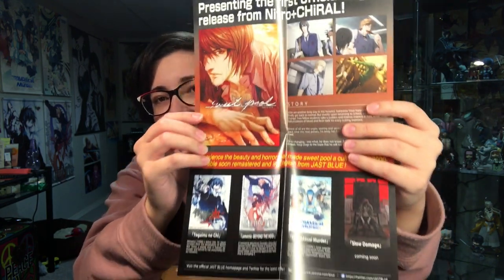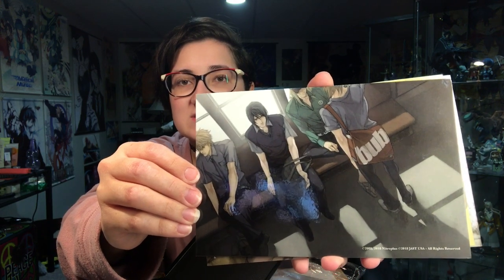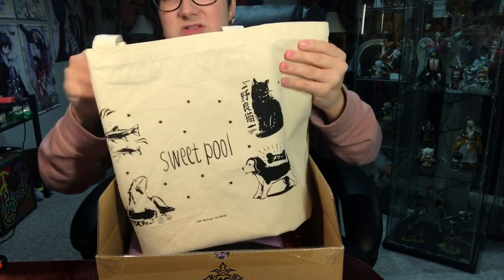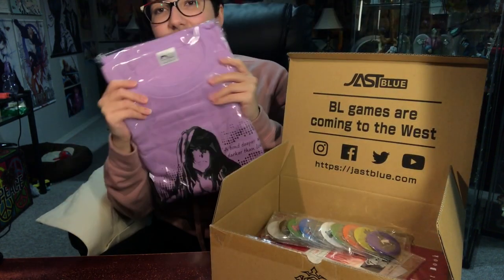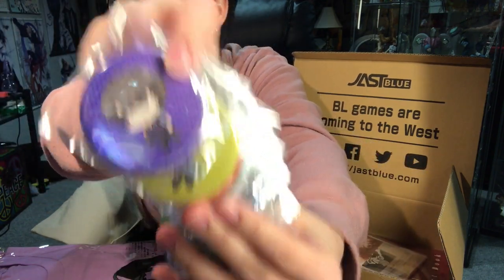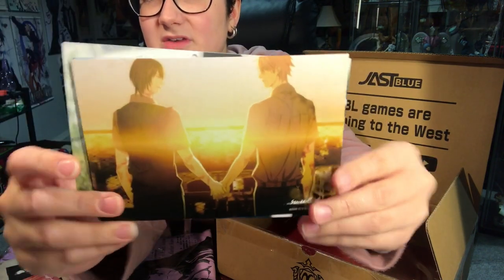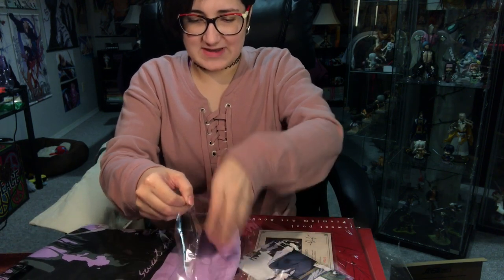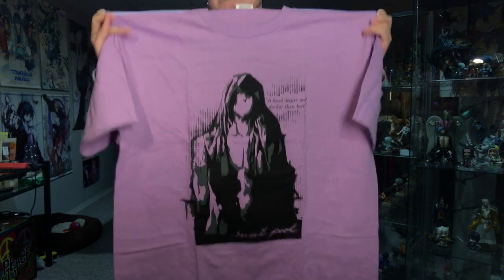sweet pool Premium Fan Collection and Limited Edition Unboxing